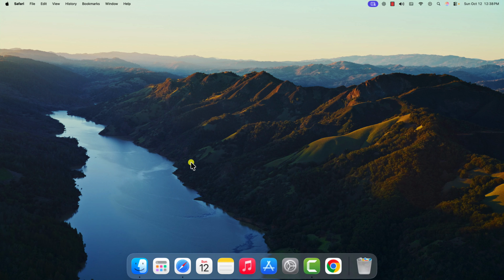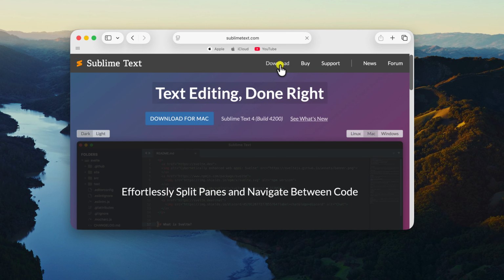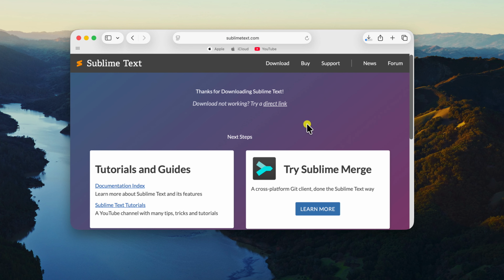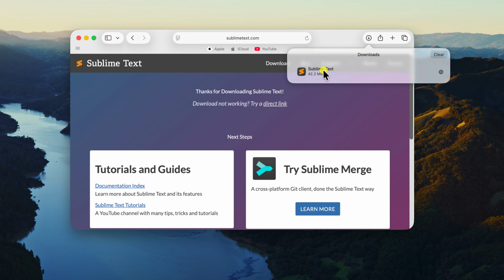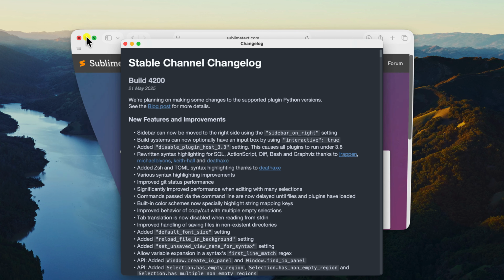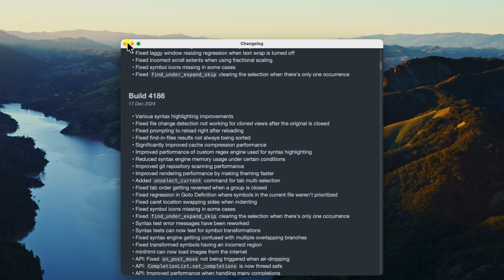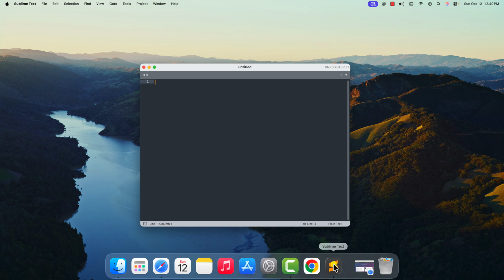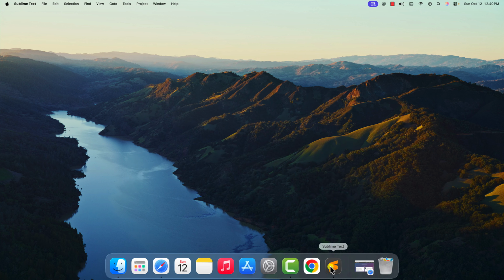How to Install Sublime Text on macOS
In this video, we'll discuss how to install Sublime Text on macOS. It is a popular, lightweight, and powerful text editor used by developers and writers.